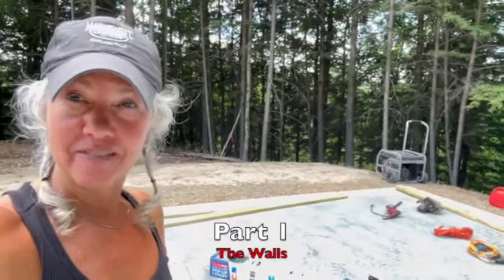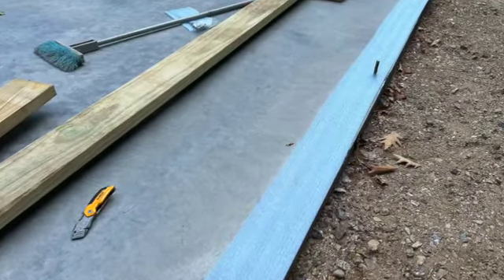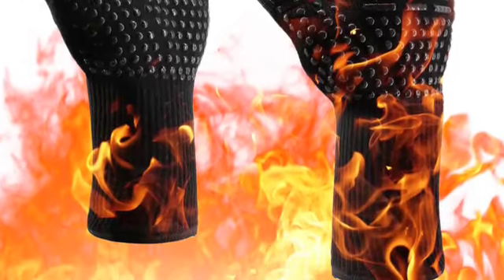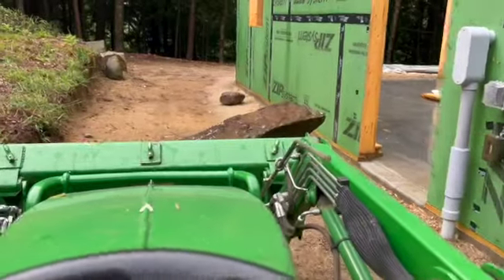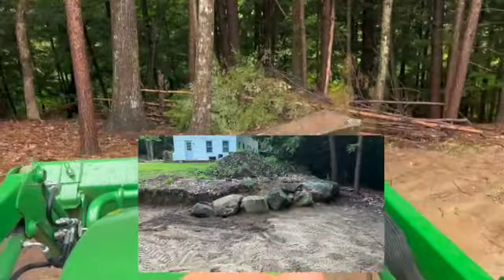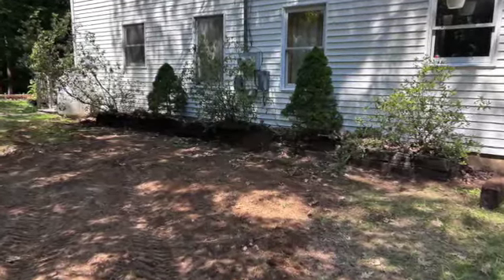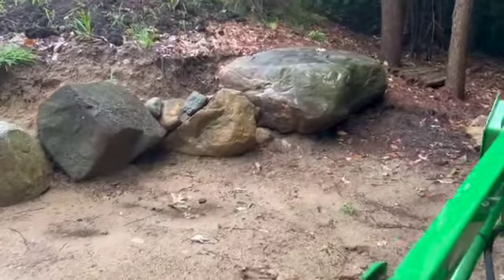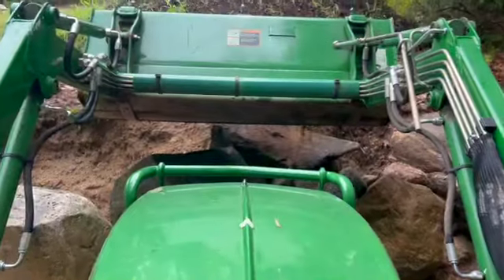Building a Garage Part 1, the Walls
Join us as we take on an exciting new project: building our very first garage! In this video, Clay and Nicole dive into the basics of construction, starting with the sill plate and moving on to framing the walls, sheathing, and taping. Watch as we learn, laugh, and make some progress toward creating our dream space from the ground up.